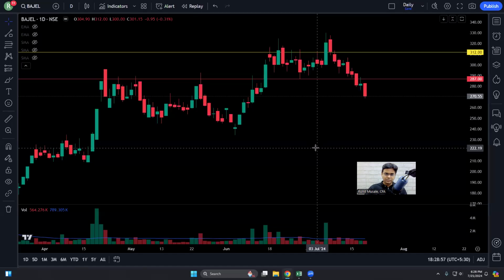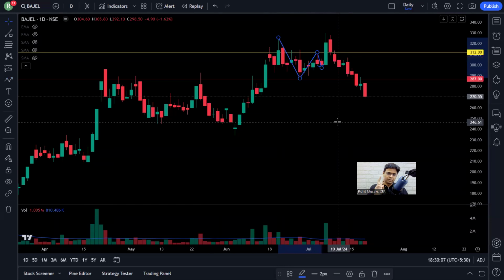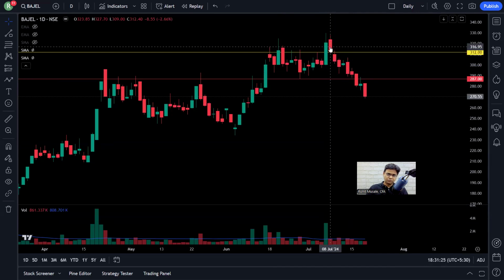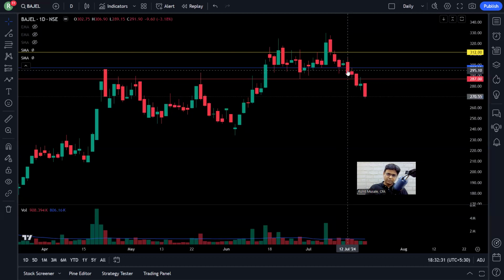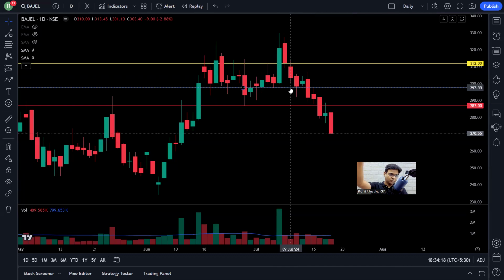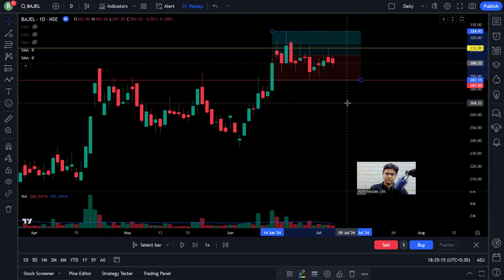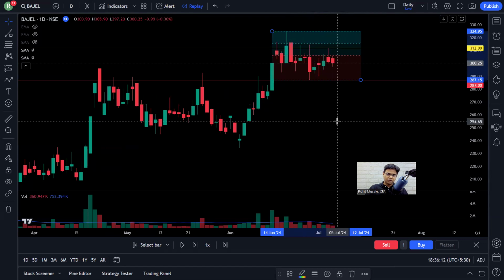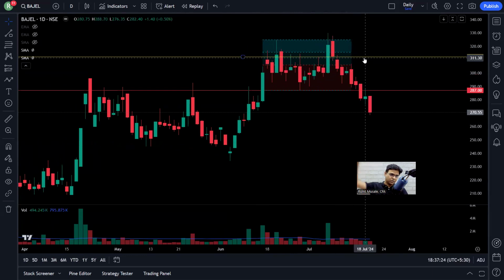6.39% Loss in Bajel Projects (Position Size - 2.5%)